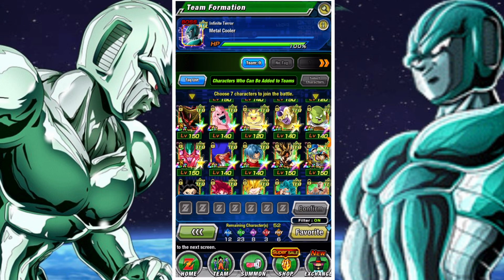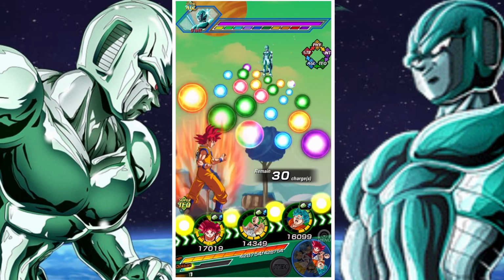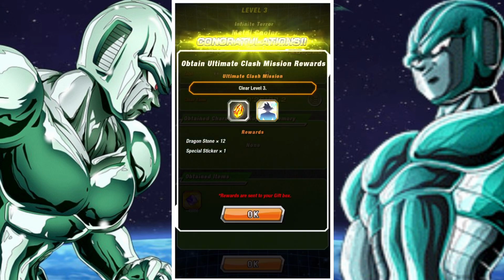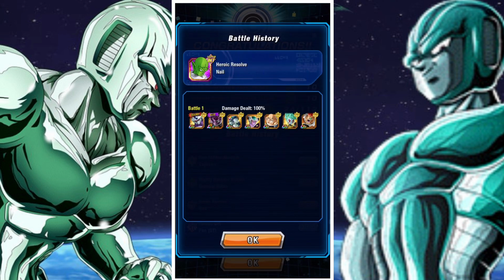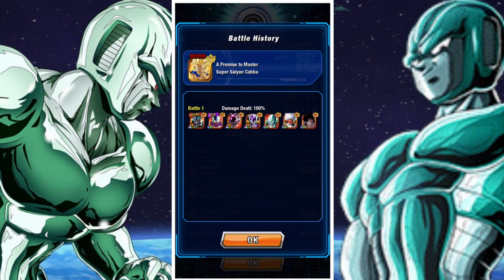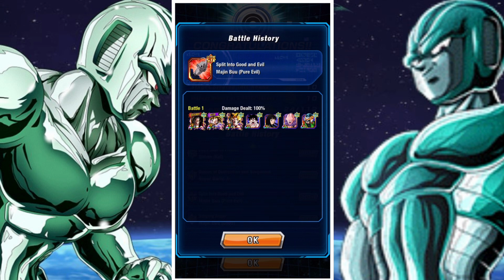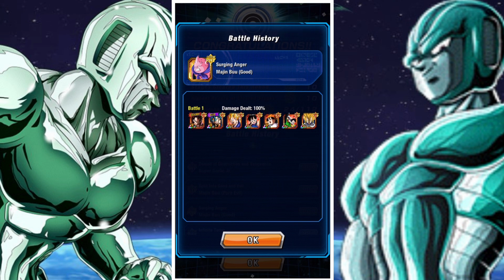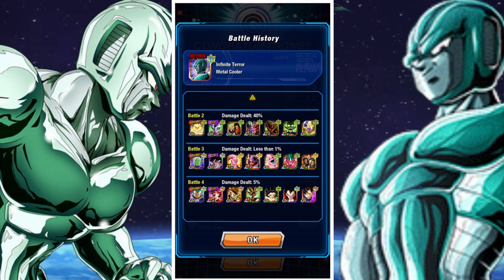HOW TO BEAT METAL COOLER AND THE GANG: 68TH VIRTUAL DOKKAN ULTIMATE CLASH GUIDE: DBZ DOKKAN BATTLE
In this video we take a look at the various bosses of the 68th Virtual Dokkan ultimate clash and how best to take them on and beat the following bosses:

- Yajirobe
- General Rilldo
- Nail
- Pan (GT)
- Super Saiyan Cabba
- Gohan (Kid)
- Garlic Jr.
- Majin Buu (Pure Evil)
- Majin Buu (Good)
- Metal Cooler